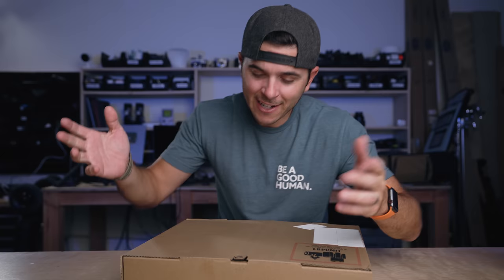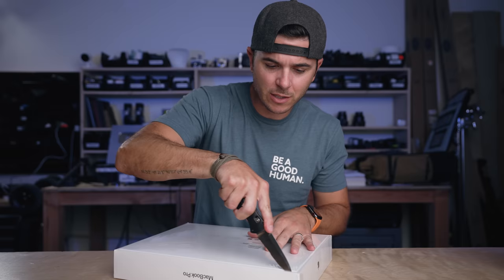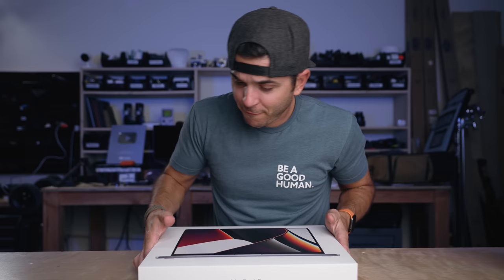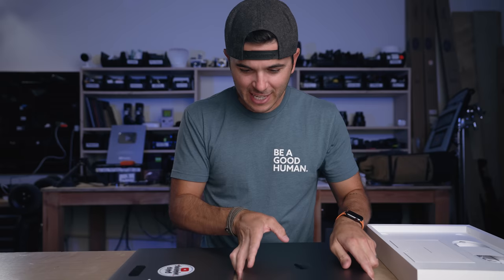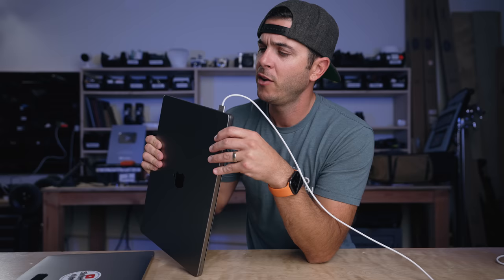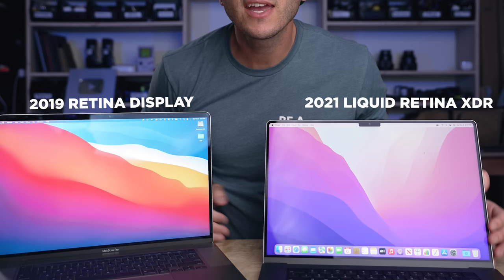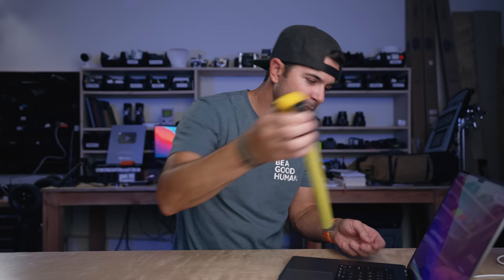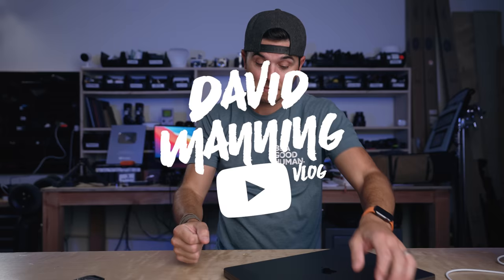M1 MAX MacBook Pro - PROBABLY NOT FOR YOU!!!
Things Apple Got Rid of... And then brought back!🤣

CHAPTERS:
00:00 - Intro
01:30 - UNBOXING MacBook Pro 16"
02:26 - MagSafe is BACK
04:45 - THE MOST IMPORTANT FEATURE
05:53 - New Keyboard
06:12 - RIP Touchbar
07:06 - Screen Comparison
08:13 - It's NOT A NOTCH
09:11 - Which build did I go with?
10:25 - The Velcro TRICK
10:45 - Final Cut Pro
12:20 - The BETTER Computer!
13:06 - The Computer for MOST CREATIVES